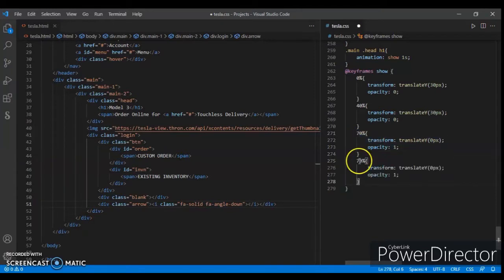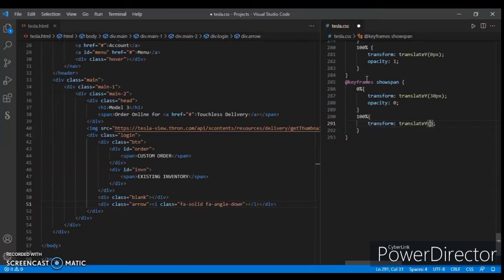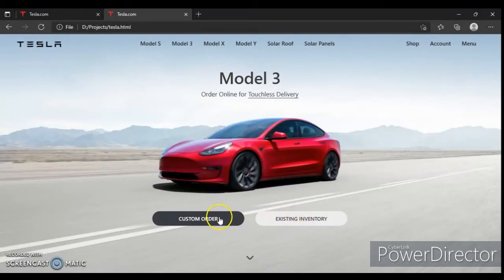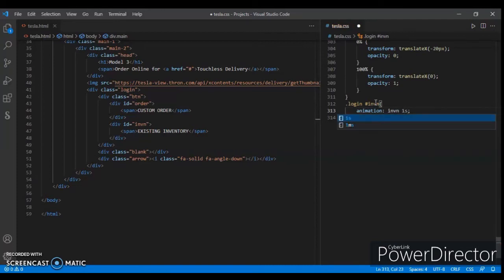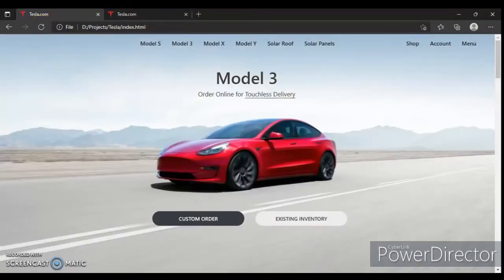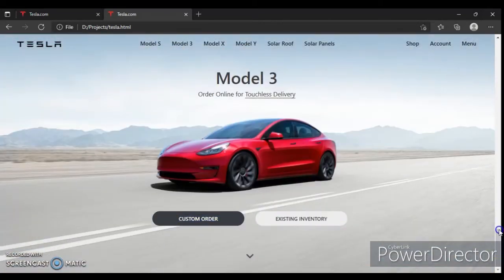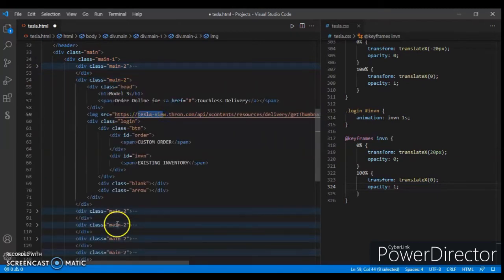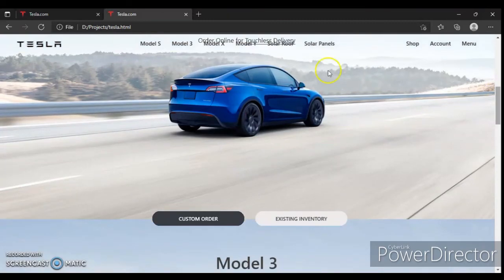Tesla Clone using HTML, CSS & JavaScript || Part - 4 Car Selling Website || Web Development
Videos will continue in parts and this is the Part-4. we will create the Tesla site only with HTML, CSS & JavaScript.

Code will be sent to you within 24 hours.
z-index in CSS, letter spacing in CSS,  ul tag in htmltag in html, li tag in html
javascript tutorial,
javascript mastery,
javascript project,
javascript advanced,
javascript animation,
javascript basics,
javascript beginners,
javascript basics in hindi,
javascript course,
javascript crash course,
javascript coding,
javascript classes,
javascript dom,
javascript dom tutorial,
javascript developer,
javascript exercises,
javascript e.target,
e.preventdefault() javascript,
function(e) javascript,
javascript for beginners,
javascript functions,
html tutorial,
html css,
html coding,
html attributes,
html basics,
html course,
html css project,
html dom,
html document,
html design,
html div tag,
html developer,
html editor,
html elements,
html hyperlink,
html introduction,
in html,
html javascript,
html language,
html learning,
html list,
html tags,
css tutorial,
css tutorial for beginners,
css animation,
css basics,
css background image,
css background,
css crash course,
css course,
css complete tutorial,
css coding,
css display property,
css design,
css display,
css effects,
html5 & css3,
css flexbox,
css gradient,
css grid and flexbox,
css html,
in css,
css javascript,
css js,
css js animation,
js css,
css layout,
css language,
css link,
css layout tutorial,
css list,
css learning,
css link to html,
css navbar,
css overflow,
css only,
css outline,
css position,
css project,
css position property,
css properties,
css selectors,
css tricks,
css tutorial in hindi,
css video,